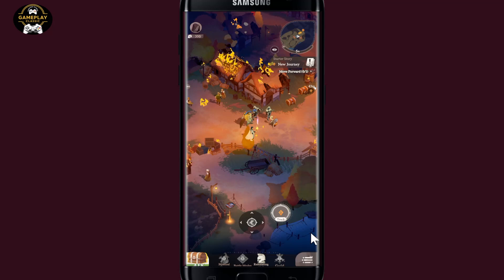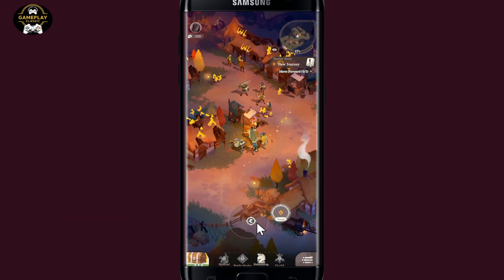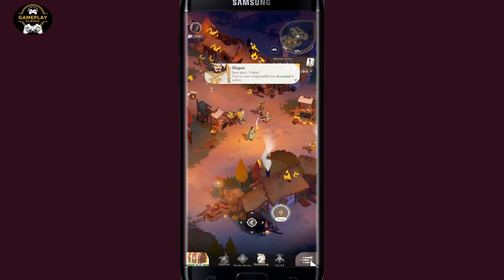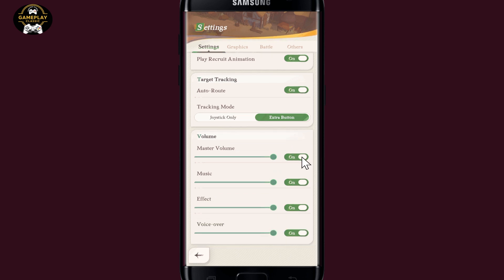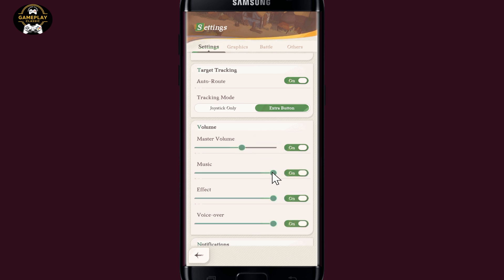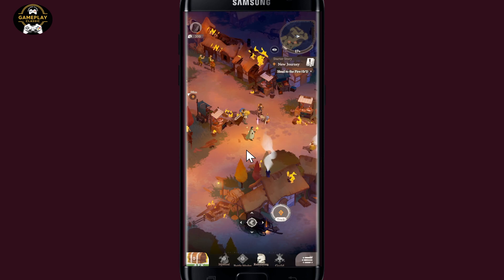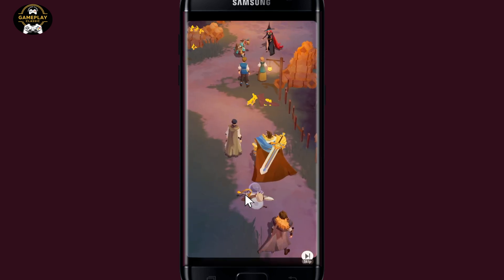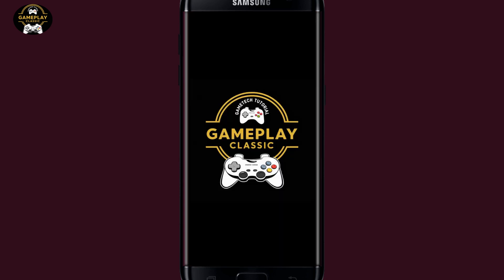How to Turn off Sounds on AFK Journey? Mute/Disable Sounds in AFK Journey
In this video, I’ll show you how to turn off sounds in AFK Journey. Whether you want to mute the background music, sound effects, or all audio, this step-by-step guide will walk you through the in-game sound settings. Perfect for players who prefer a quieter gaming experience or want to play with their own music in the background, this tutorial will help you manage the audio settings quickly and easily.